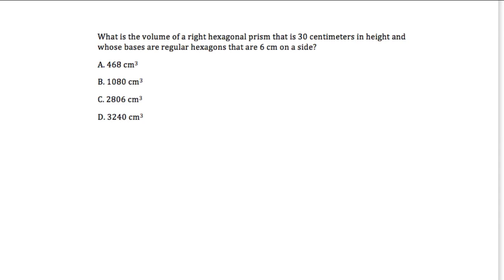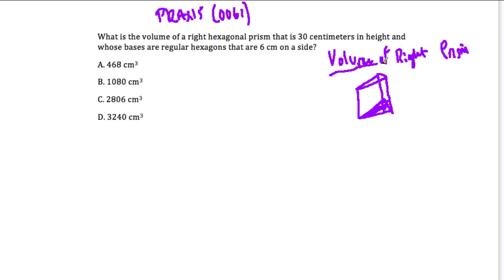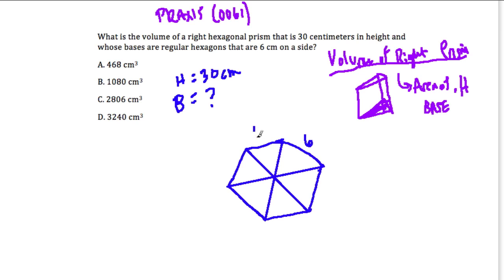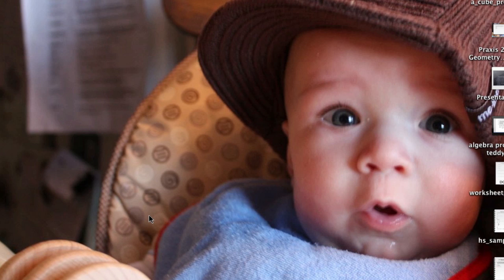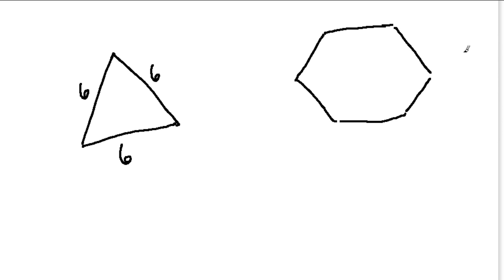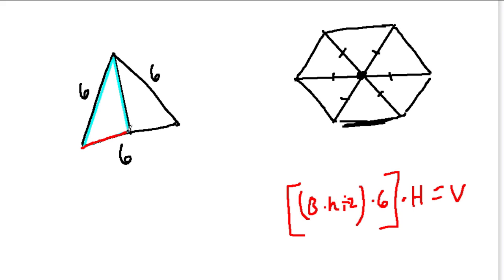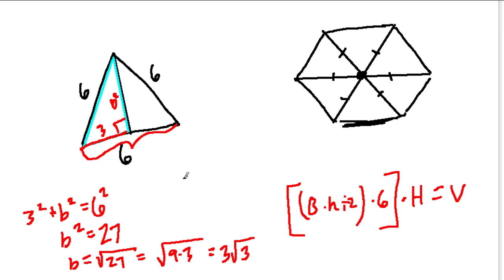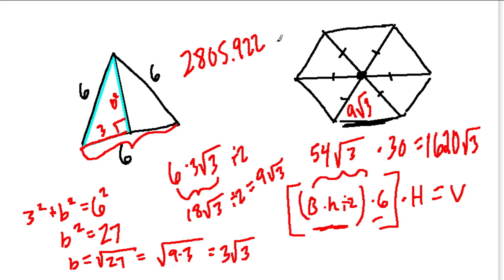Praxis 2 (0061) Geometry 2